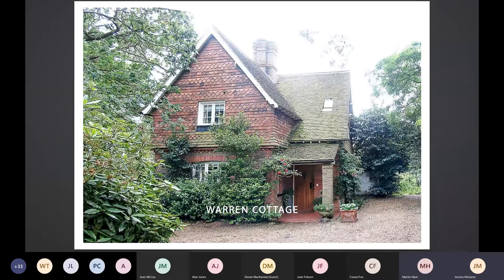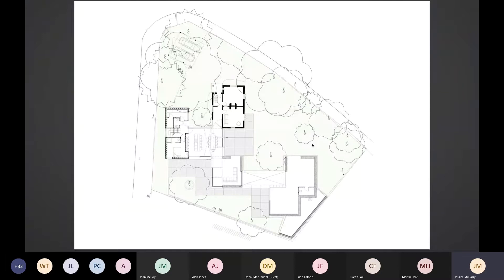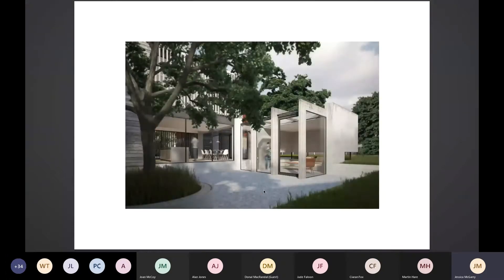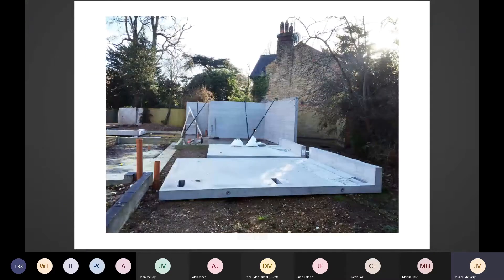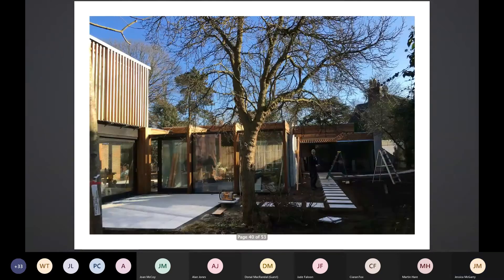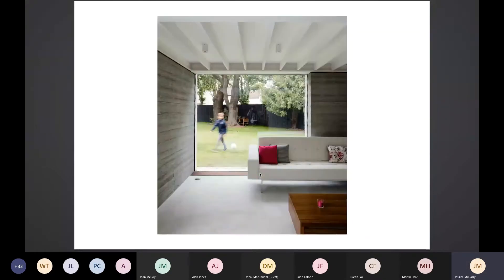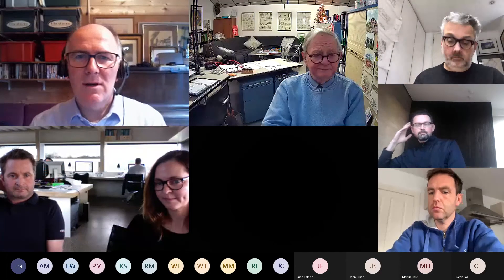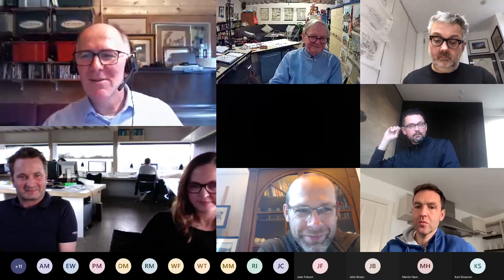'My Architecture' by McGarry-Moon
This edition of 'My Architecture' was delivered by Jessica McGarry and Steven Moon from McGarry-Moon Architects at the RSUA General Meeting on 3 December 2020.

McGarry-Moon won an RSUA Design Award in 2018 for their Fallahogey Studio, Kilrea set within the garden of the award winning house, Fallahogey House, which won an RIBA National Award and two RSUA Design Awards.